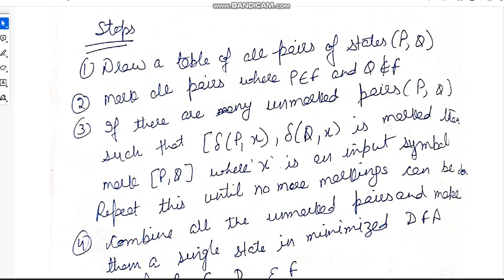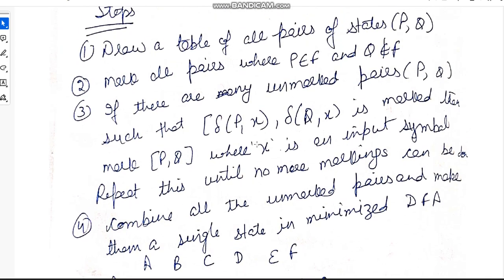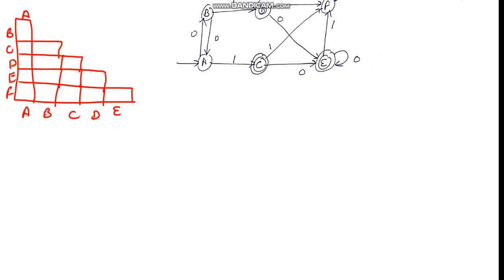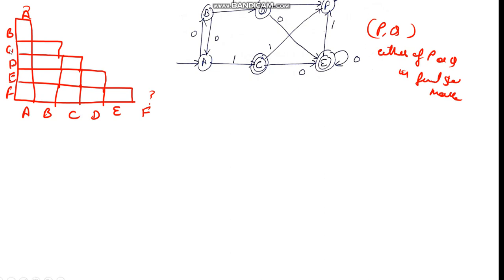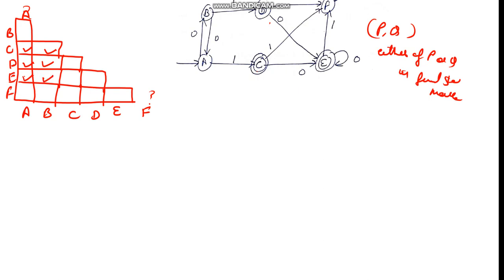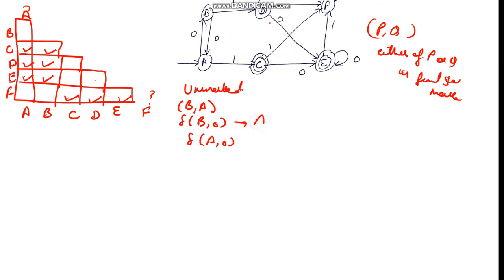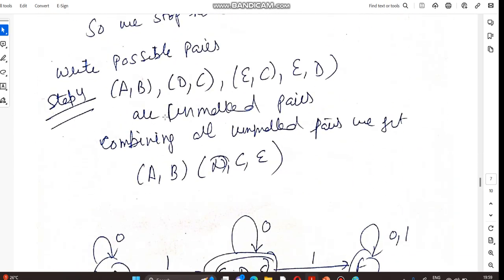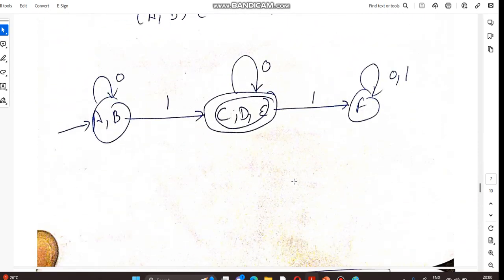Myhill Nerode theorem for Minimization of DFA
Myhill Nerode theorem for Minimization of DFA|| Table Method || Solved Examples